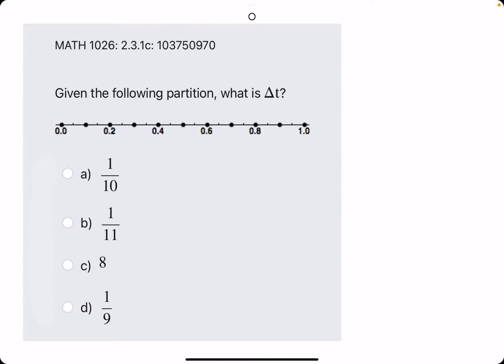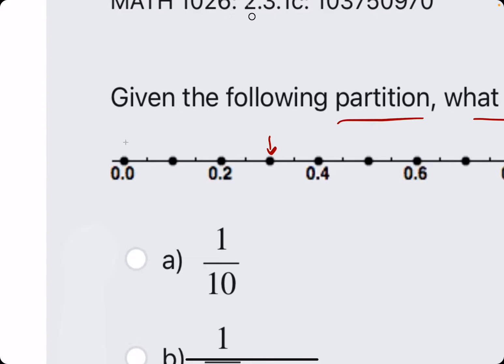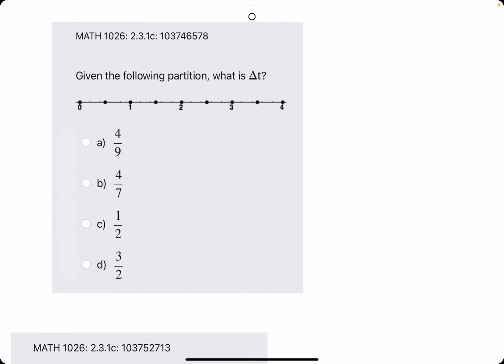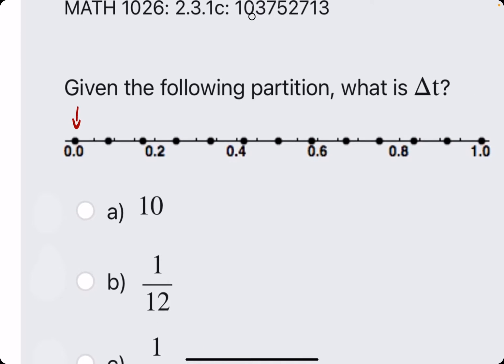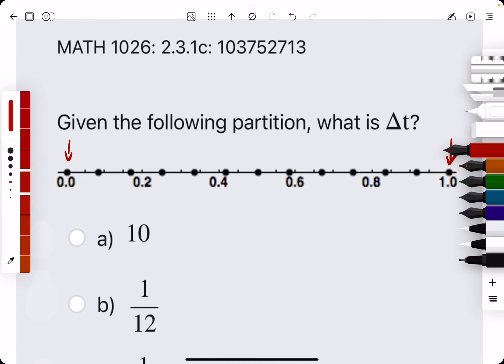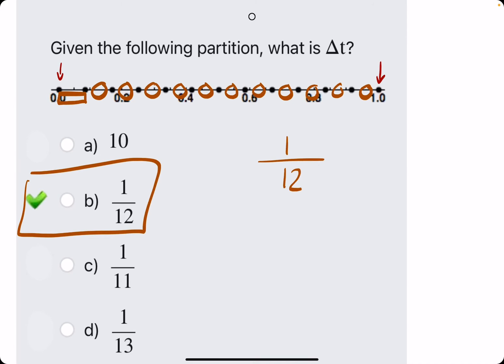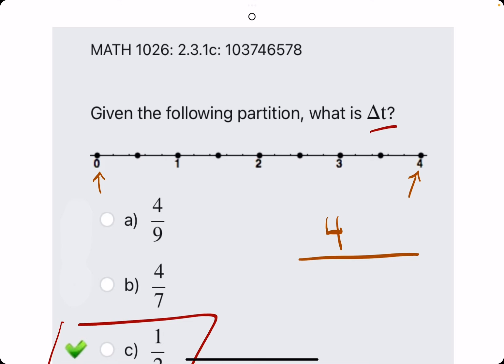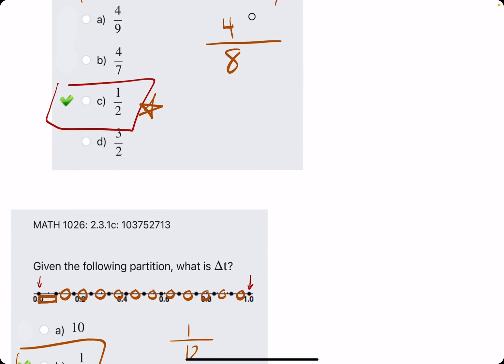Finding delta t From a Number Line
3 examples

00:00 Example 1
00:10 Delta t
00:20 Find the difference between 2 adjacent points (delta t)
01:10 Example 2
01:40 Example 3
02:20 Count number of partitions from a to b (start to finish)
02:55 Delta t = (b-a)/n... or difference from start to finish divided by the number of partitions